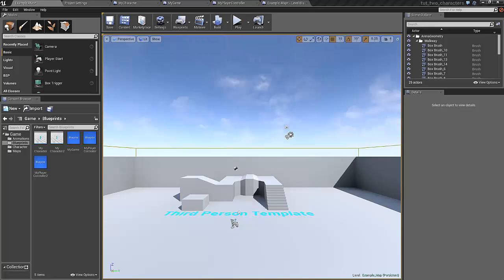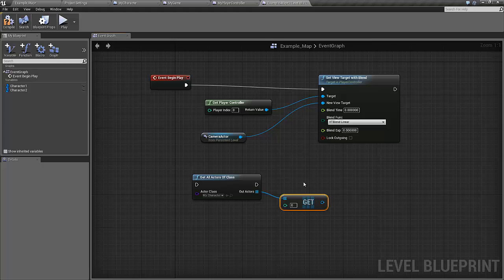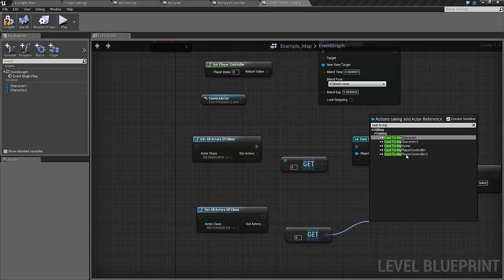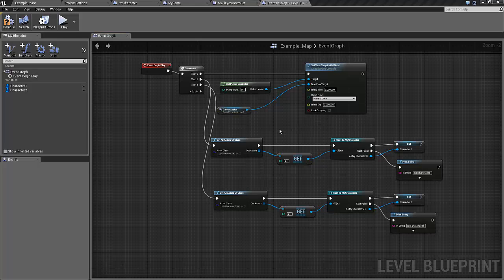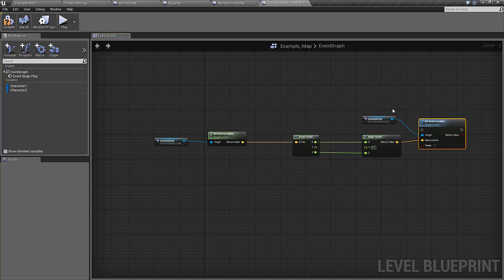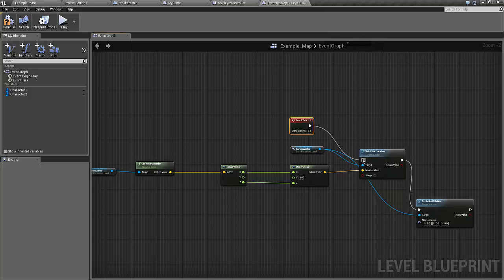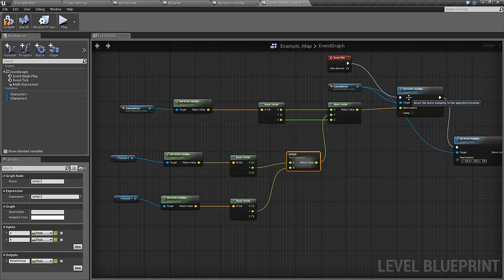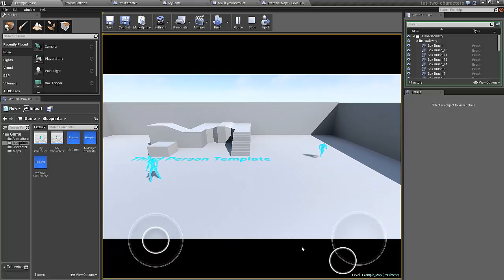UE4 tutorial: Control two characters with one player part 3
Learn how to spawn and control two characters simultaneously in the Unreal Engine 4. This tutorial starts from scratch with the 3.person template. This part 3 covers how add a reference to the characters in the level blueprint, and to control the camera to point in the middle of the two characters.